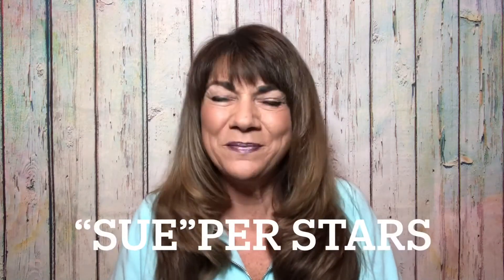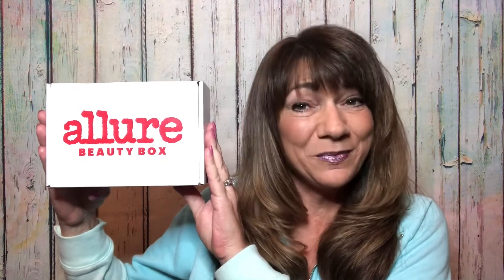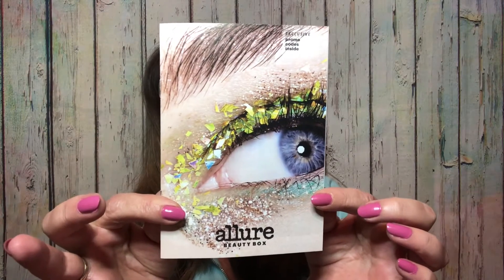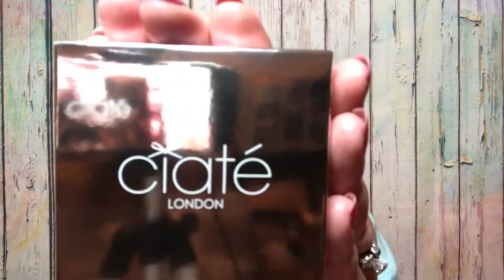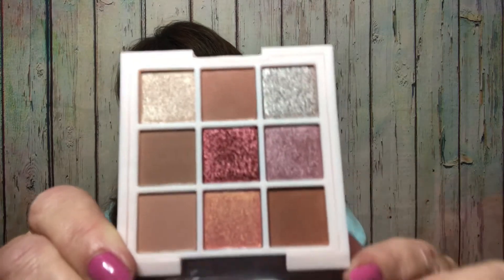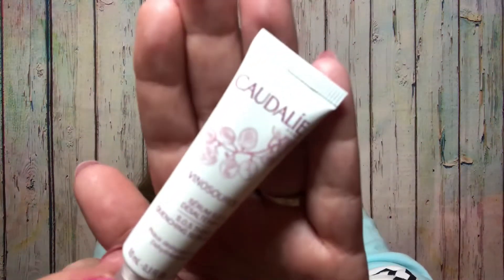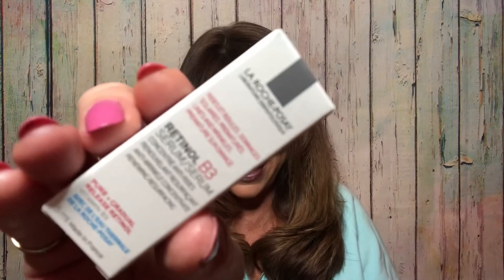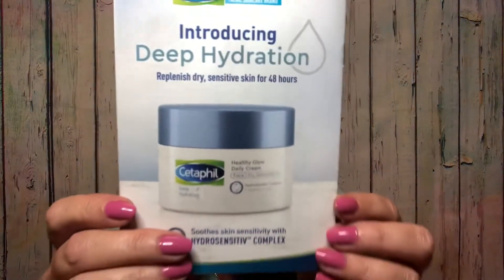Allure Beauty Box December 2020 Unboxing - Is it better this Month?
any 3 month or longer subscription

use code REVIEWSWITHSUE for 5.00 off for new members

The Bubble Box 24.95 use code bubbleboxsue for 1 full size extra item in your 1st subscription box

Luxely Beauty Box use the link below for 10.00 off your 1st box

24.00 Monthly